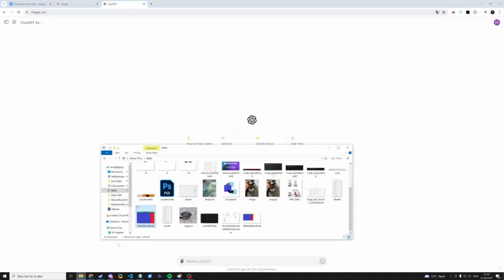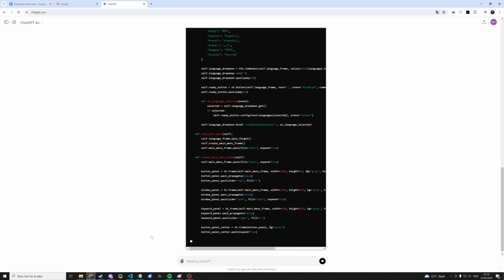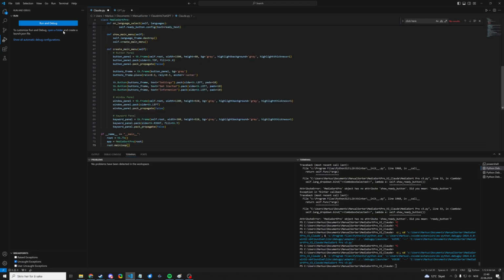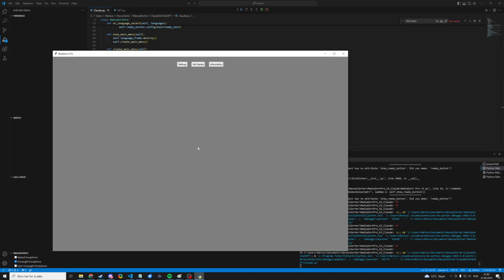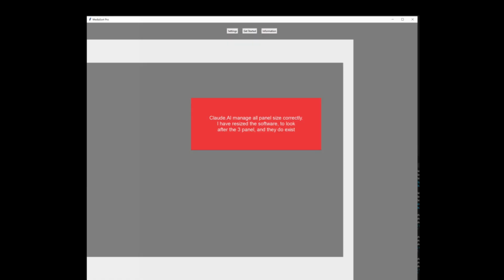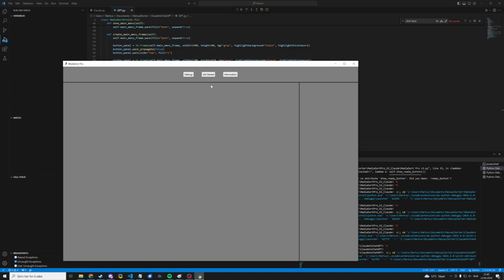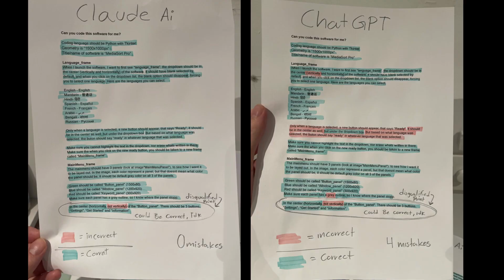Claude 3.5 Sonnet vs. ChatGPT 4o - One Prompt Coding Challenge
In this video I test ChatGPT 4o against Claude. where Claude out perform ChatGPT 4o. But my conclusion is this. Use ChatGPT 4o until you notice it struggle with something, then have Claude to debunk it, becuse Claude has lower prompt limit. forcing you to only use it when you really struggle.

Also, Venice.ai would also give you the recipe for cooking, you know, ehm, breaking bad. So yeah, that AI model doesnt censore. I'm hardcore freedom of speech guy